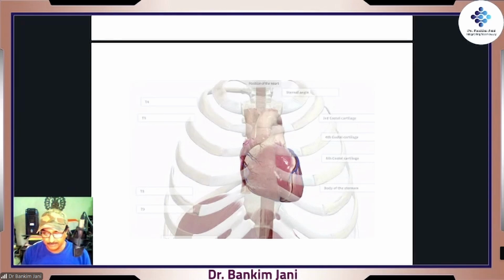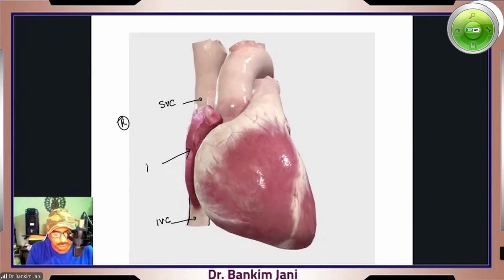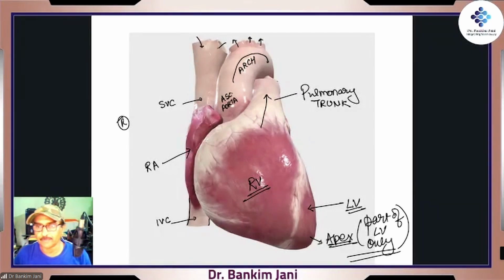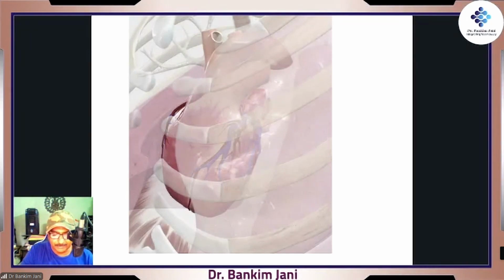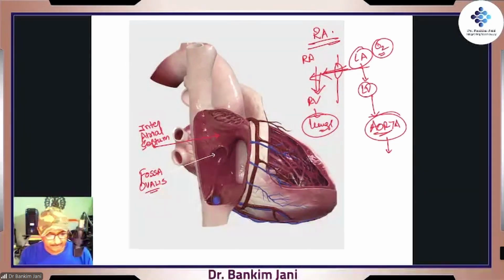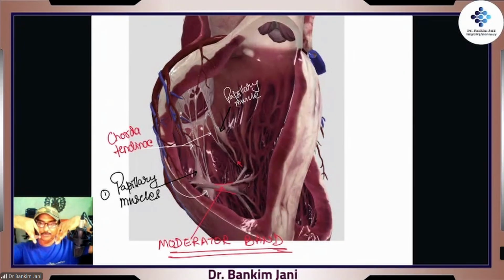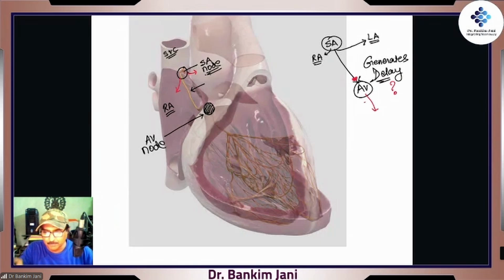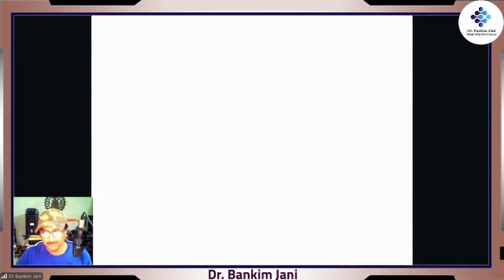Dr Bankim Jani Lecture - Day 40 - 5th October 2024